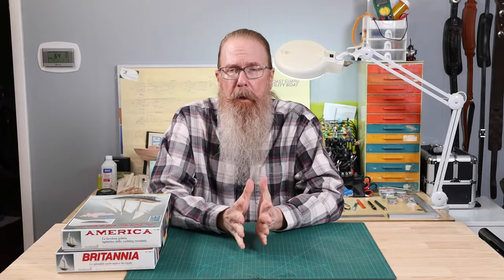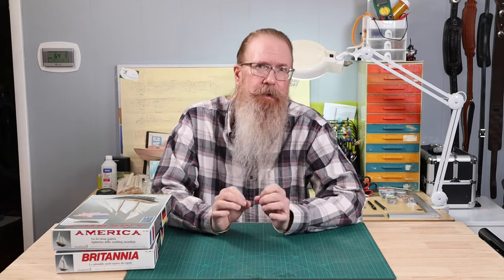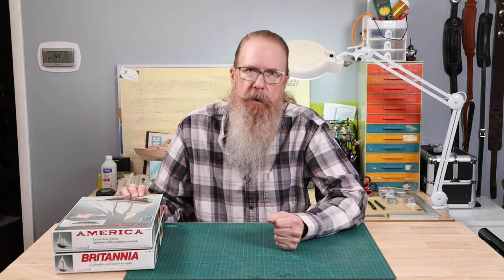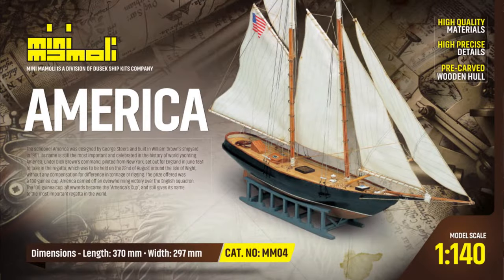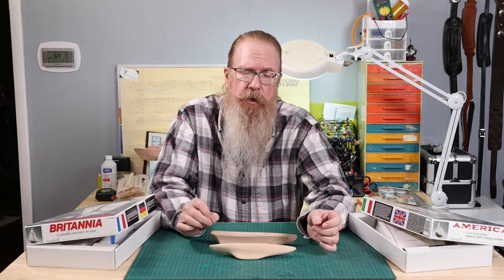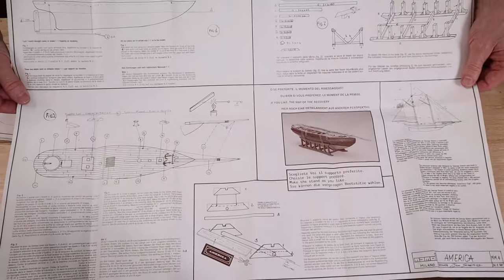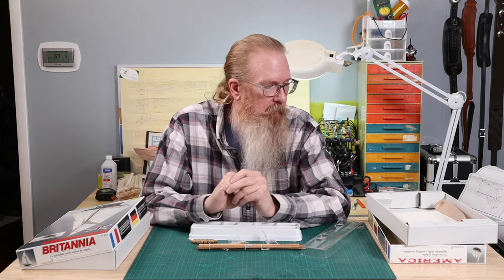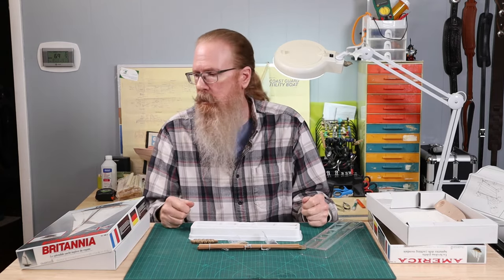Mini-Mamoli the best first ship model?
Picking your first wood ship model kit can seem daunting with the wide range of kits available. There are amazing models of fully-rigged ships-of-the-line but they will cost you hundreds of dollars and will take hundreds of hours to complete.

Instead, we're creating videos featuring ship model kits that you might find better for your first foray into ship model building. These are kits of smaller vessels that are reasonably priced and that you can complete in a reasonable amount of time, before the initial rush of enthusiasm begins to wain.

Everything you learn and the skills you acquire while building one of these models will leave you far more prepared to tackle that ship model you dream of building.

In this video we take a look at the racing schooner America from the Mini-Mamoli line of kits.

Books:

The Neophyte Ship Modeler's Jackstay

How to Build First-Rate Ship Models from Kits

The Ship Model Builder's Assistant